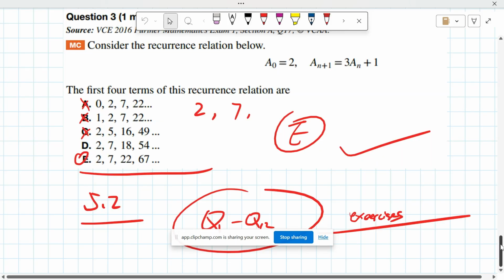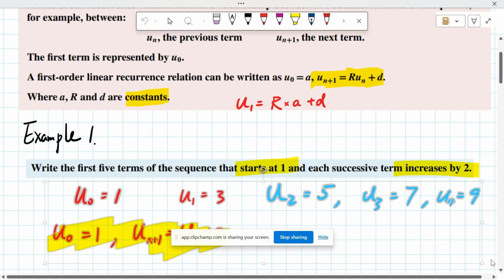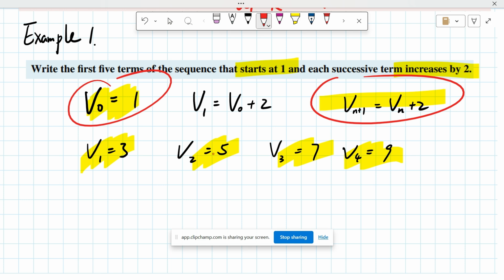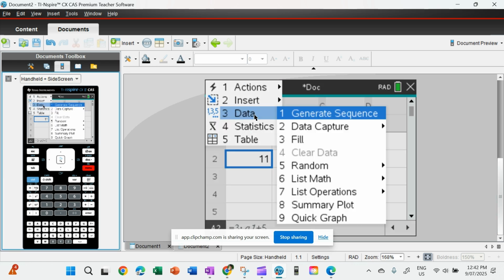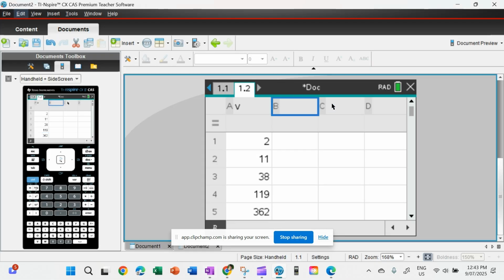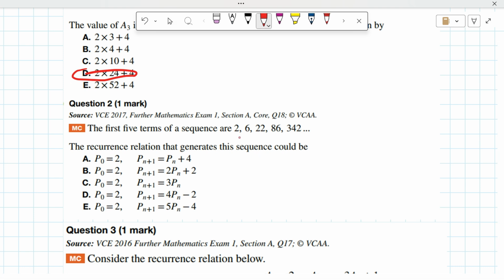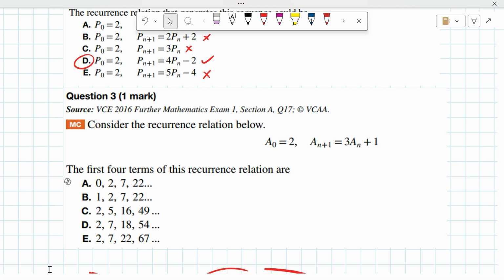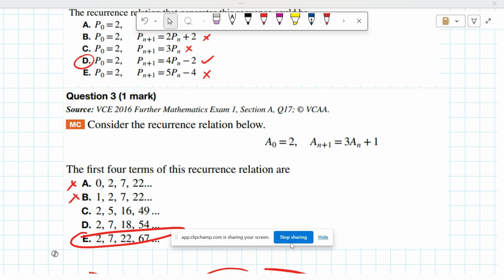5.2 A first-order linear recurrence relation